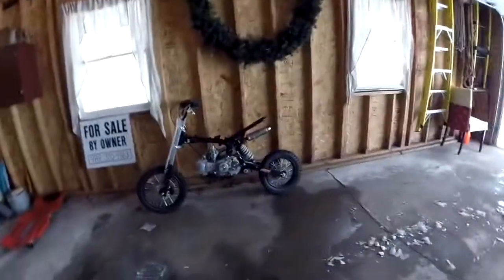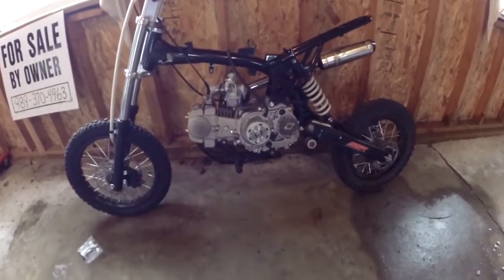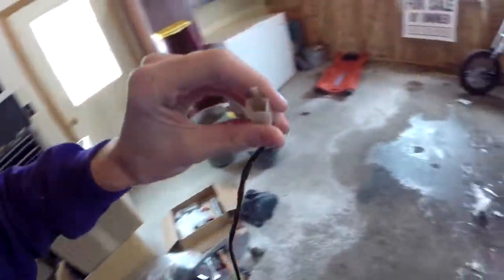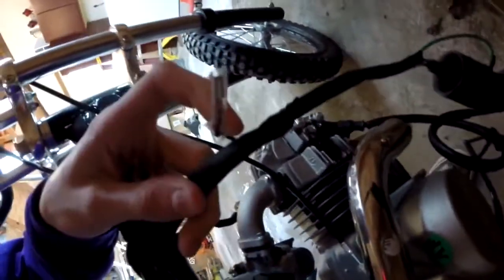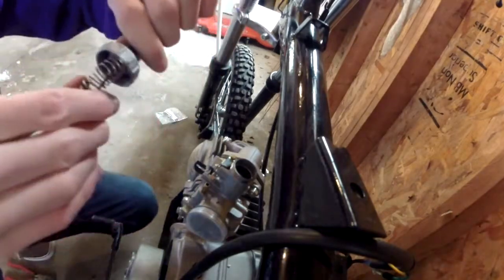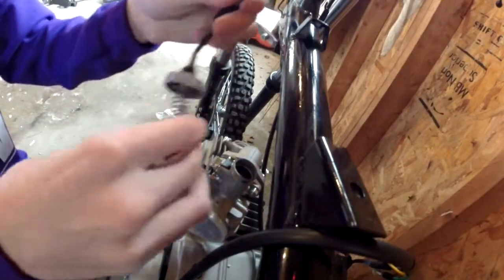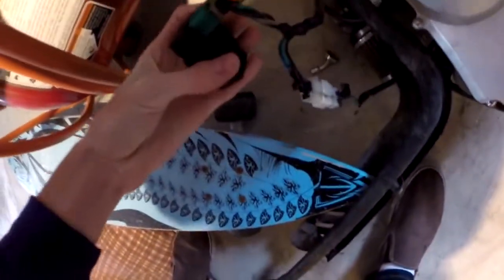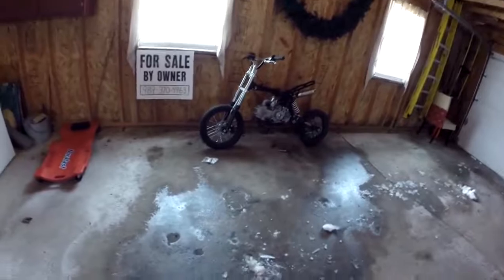Piranha 140 Motor Install - Part 5 - Timing Chain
Dirt Bike - 2015 SSR 125 (Piranha 140cc Swap)

Car - 2004 Infiniti G35 Coupe (Black)

Hello, I am a young motovlogger and gamer. On this channel you will mostly see motovlogs and other vlogs. I also have a gaming channel named TheFoxTailGamer, which you can check out.
-GEAR-

Bike: 2015 SSR 125

Helmet: HJC CL-X6 Fulcrum

Goggles: 100% Strata Goggles

Gloves: THOR Spectrum Red

Mic: Neewer 3.5mm Hands Free Computer Clip on Mini Lapel Microphone

Editing Software: Sony Vegas Pro 13/HitFilm 2 Ultimate